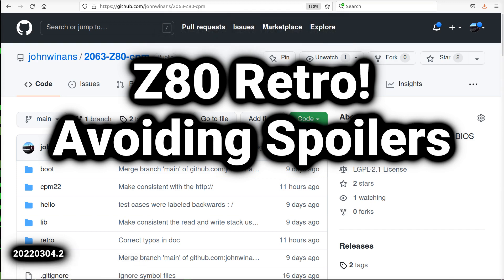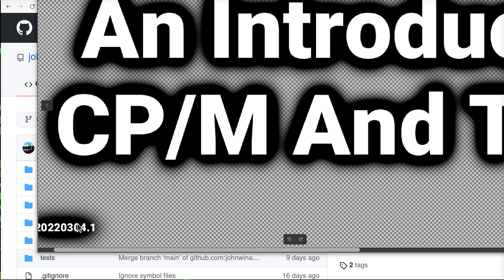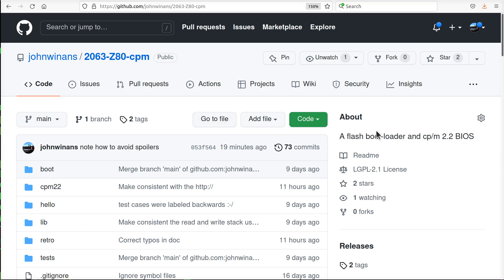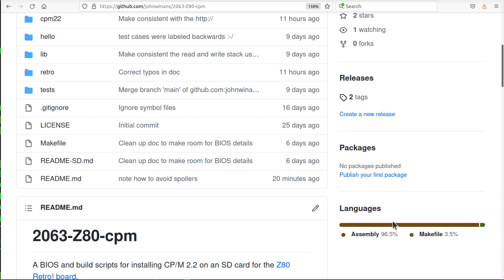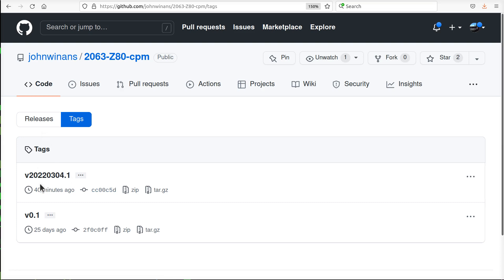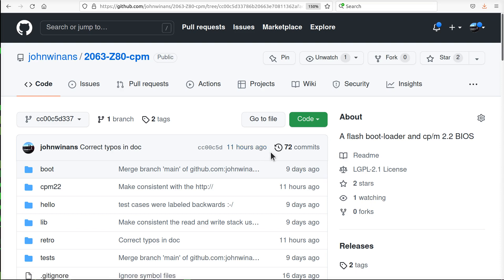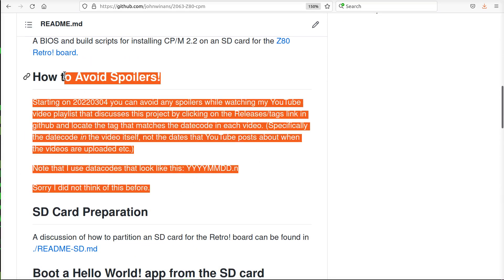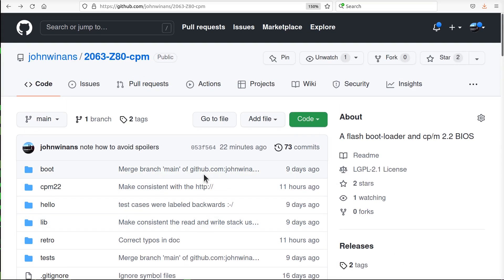Z80 Retro #21 - Avoiding Spoilers (by using git repo tags)